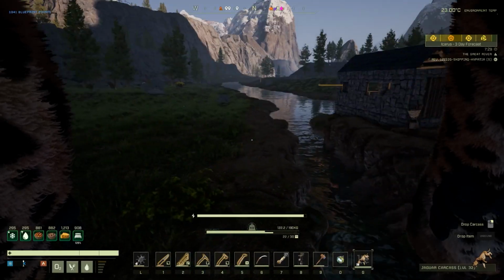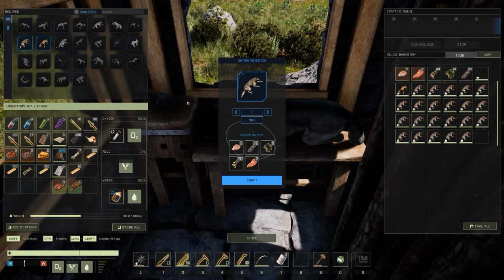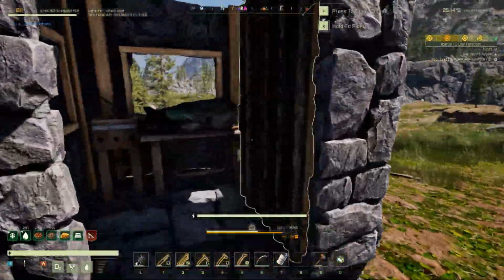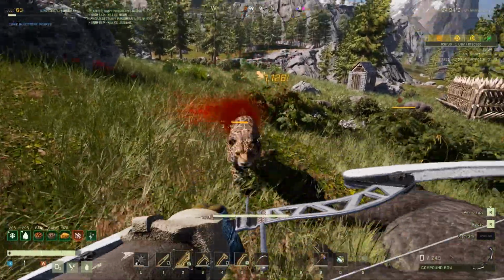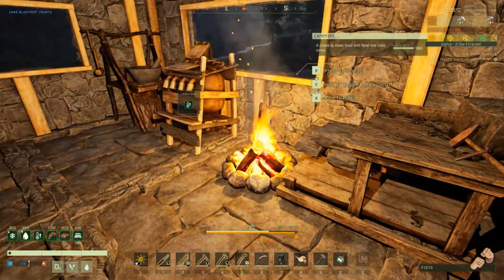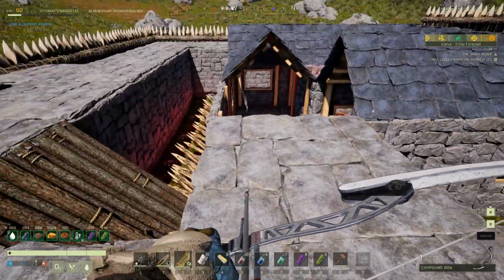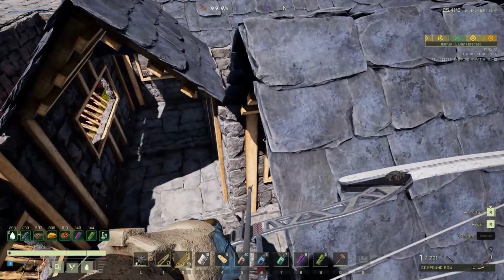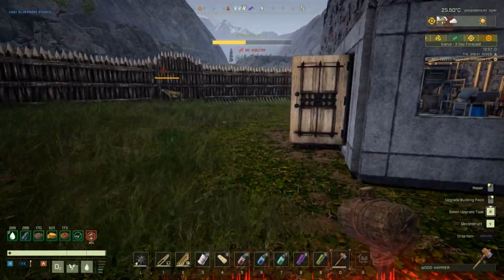Icarus Styx 33 Enzyme Geyser Guide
Icarus Styx 33 Enzyme Geyser Guide (Gameplay / Playthrough)

Dextor returns to Icarus for the exploration of the Styx region.  More dangerous, more difficulty, more of the beautiful scenery   This game had me at Survival, Crafting, Base building, and Space. Not sure what I will find, but without a doubt I will have fun while avoiding my untimely demise!  Unless You save me in the comments ….
“ICARUS is a session-based PvE survival game for up to eight co-op players or solo. Explore a savage alien wilderness in the aftermath of terraforming gone wrong. Survive long enough to mine exotic matter, then return to orbit to craft more advanced tech. Meet your deadline or be left behind forever.” – Steam Page
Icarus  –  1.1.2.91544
Steam Link: ICARUS on Steam (steampowered.com)
Developer: Rocketwerkz